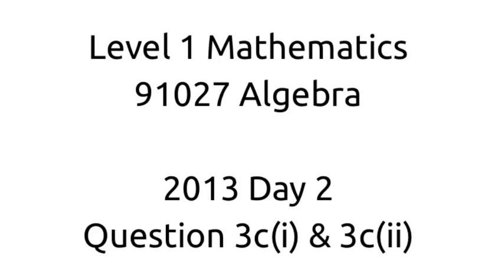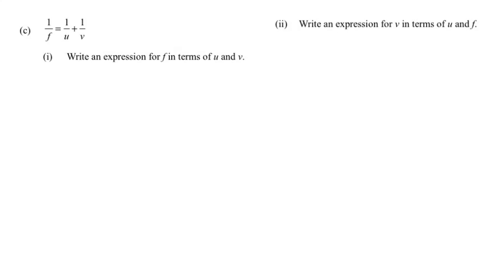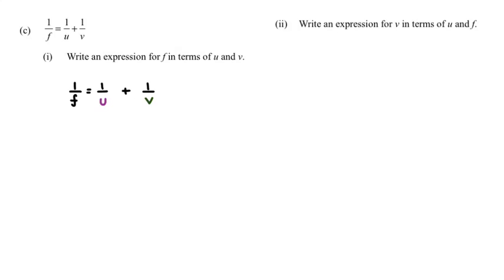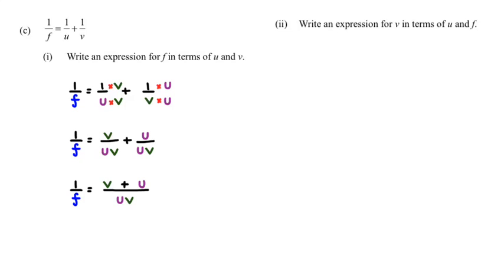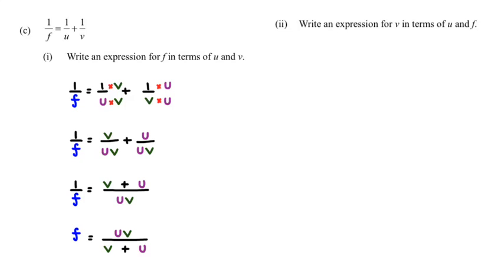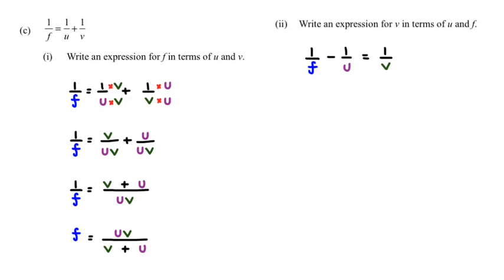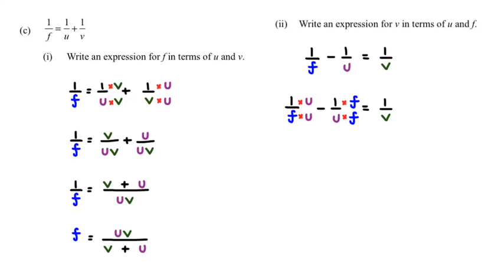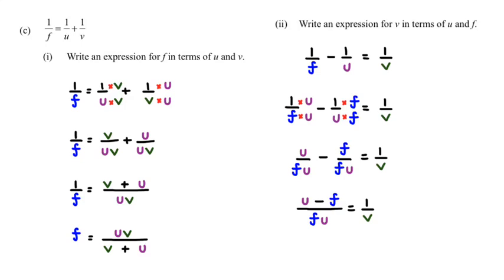91027 1.2 Algebra MCAT 2013 Day 2 Q3c(i) & 3c(ii)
91027 Algebra MCAT 2013 Day 2 Q3c(i) & 3c(ii)